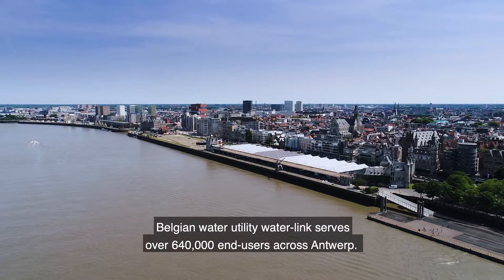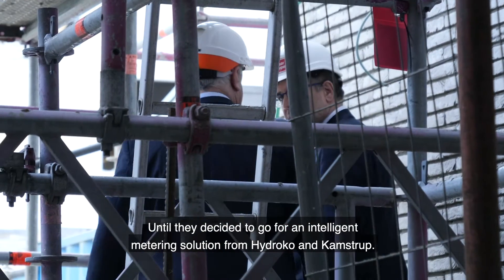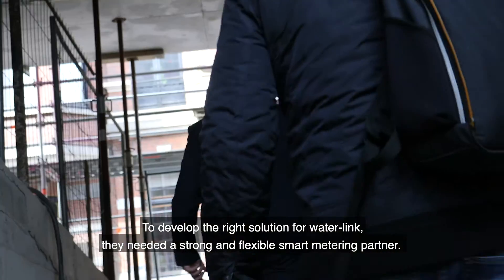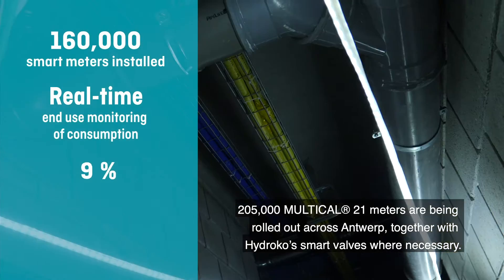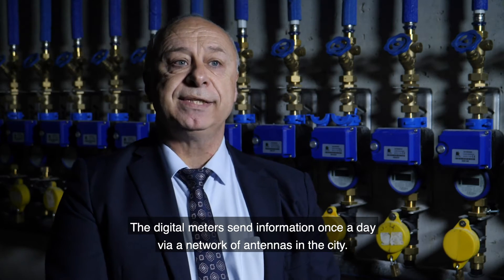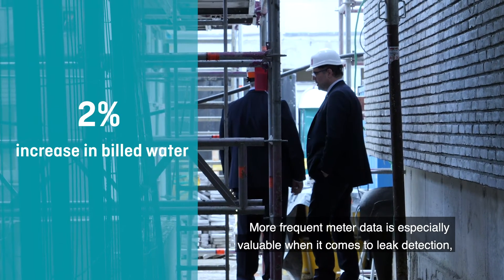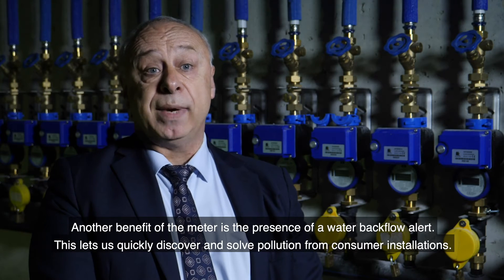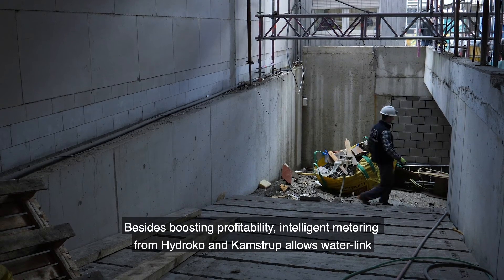Water-link smart metering | Kamstrup (Inactive)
Belgian water utility water-link serves over 640,000 end-users across Antwerp. Until recently, customers were required to manually read their meters. But since many never bothered, water-link spent time and resources collecting missing readings and conducting estimate calculations. That meant customers were not billed for their actual consumption and decisions on the utility’s operations weren’t based on accurate data.

Today, around 160,000 of Kamstrup’s MULTICAL® 21 intelligent water meters have been installed across Antwerp together with Hydroko’s HydroKonekt smart valve and the entire roll-out of 205,000 meters is expected to be complete by summer 2021. Thanks to the new smart meters, water-link goes from getting meter data as infrequently as once every two years to receiving values from all meters on a daily basis – a  solution that will cut costs and boost revenue.